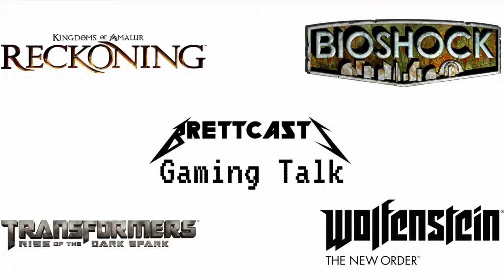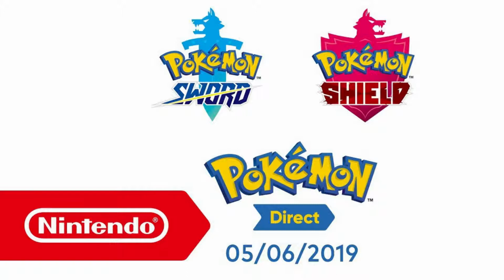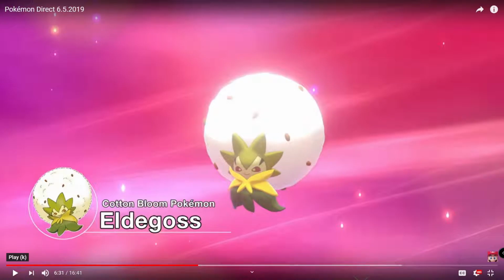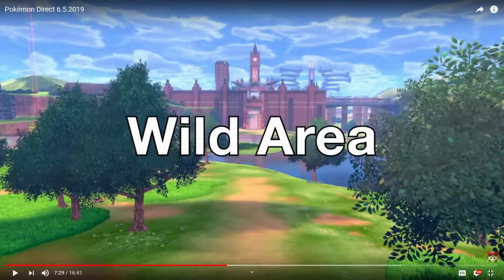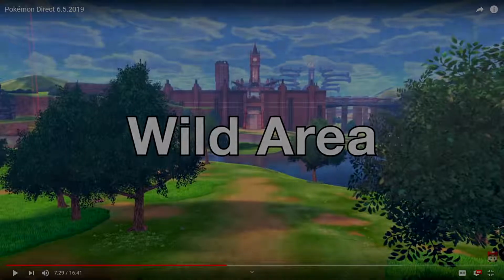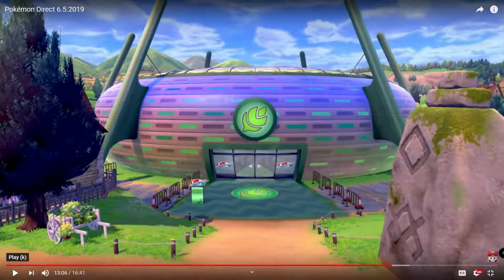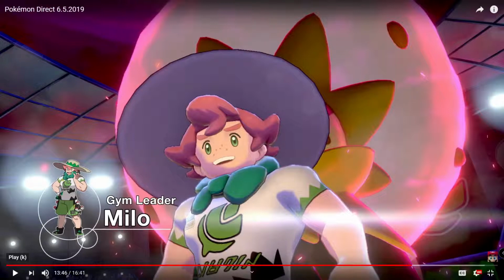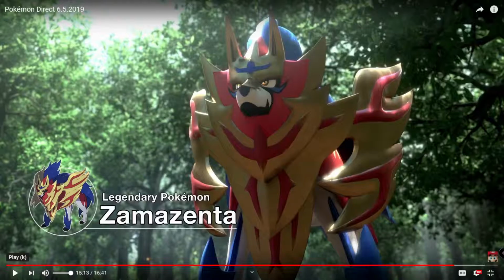Gaming Talk #52 | Pokémon Direct 6/5/2019 Discussion!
Hello and welcome to the 52nd episode of Gaming Talk. On this episode I am going to be talking about the Pokemon Direct that took place on June 5th 2019 and giving my thoughts on what was said.